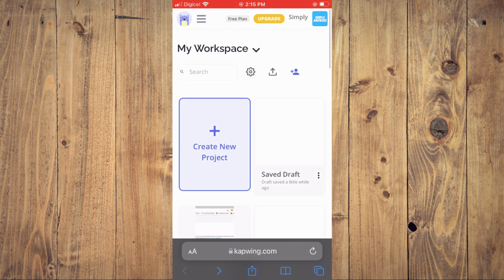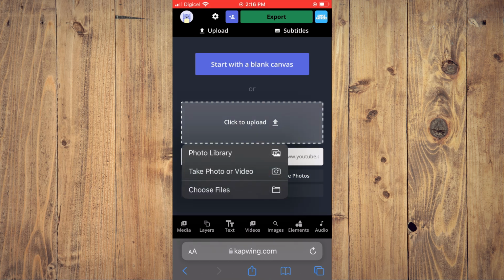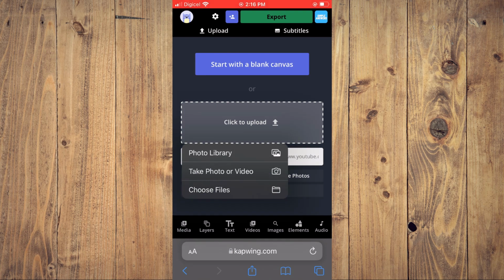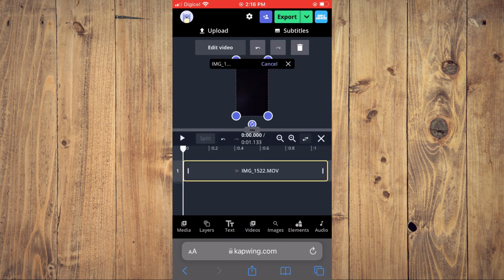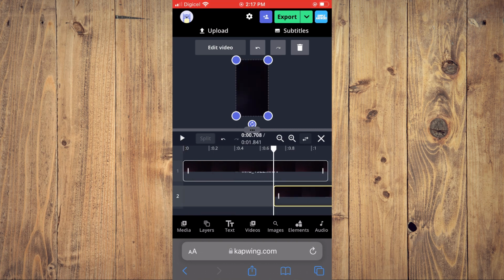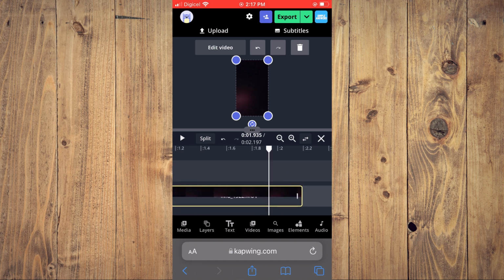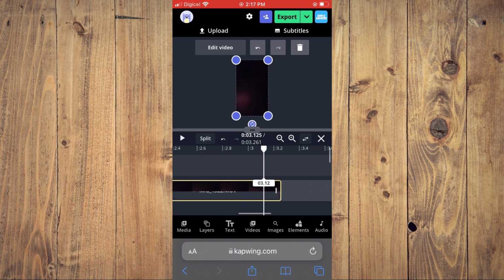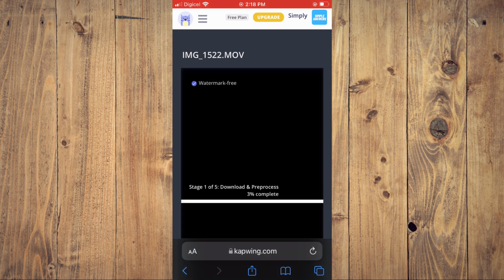how to make a 1 second video longer for instagram story,how to make your boomerang longer on ig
how to make a 1 second video longer for instagram story,how to make your boomerang longer on instagram